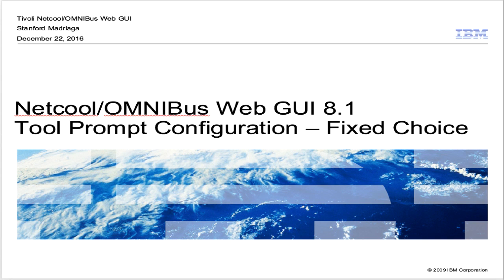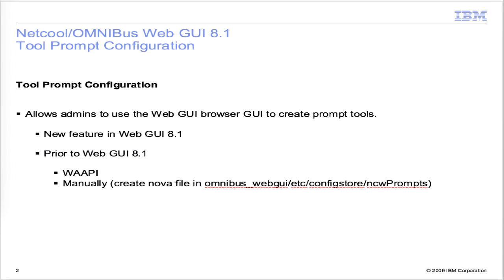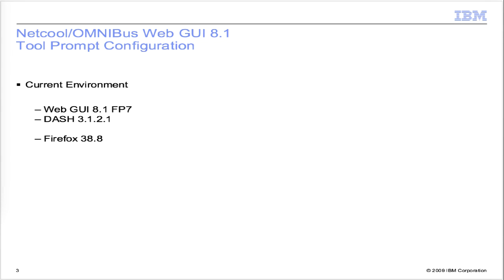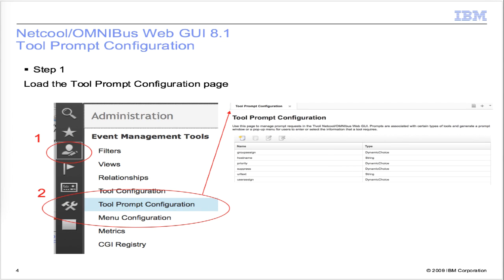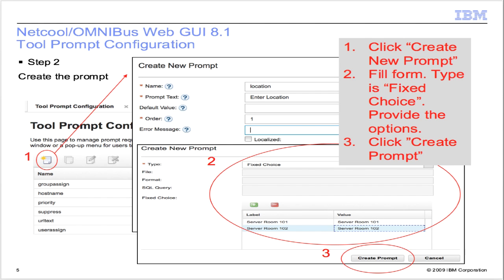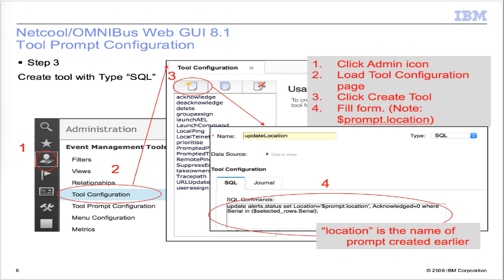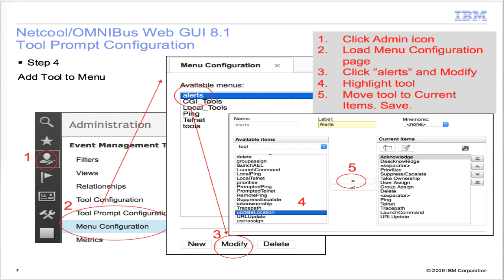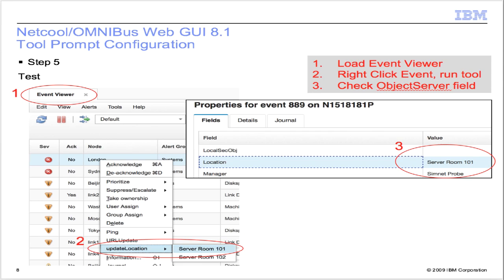IBM Netcool Web GUI v8 1 Tool Configuration Prompt Fixed Choice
Video Title: IBM Netcool Web GUI v8 1 Tool Configuration Prompt Fixed Choice_x000D_
_x000D_
_x000D_
_x000D_
_x000D_